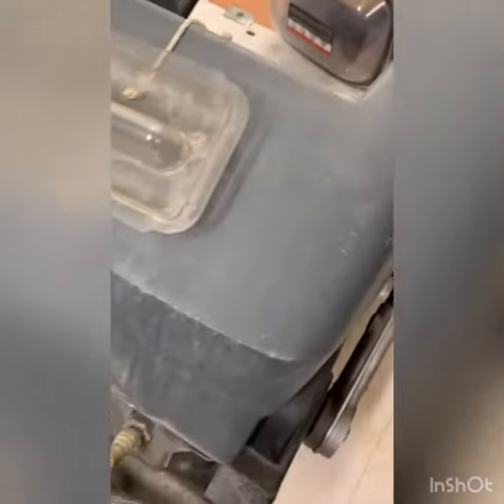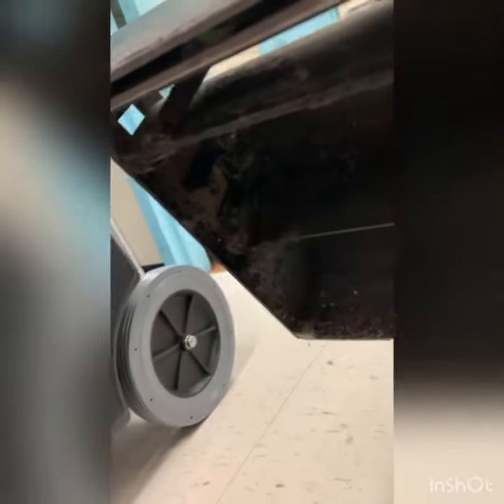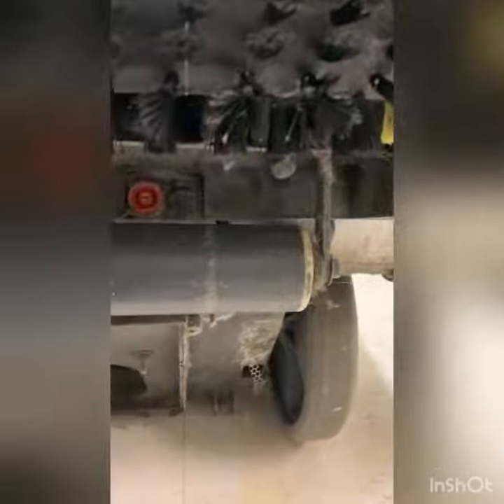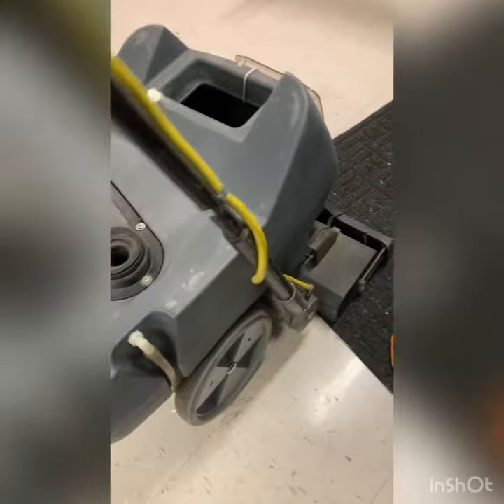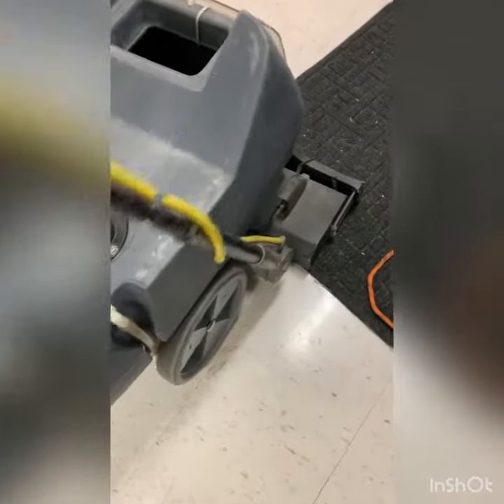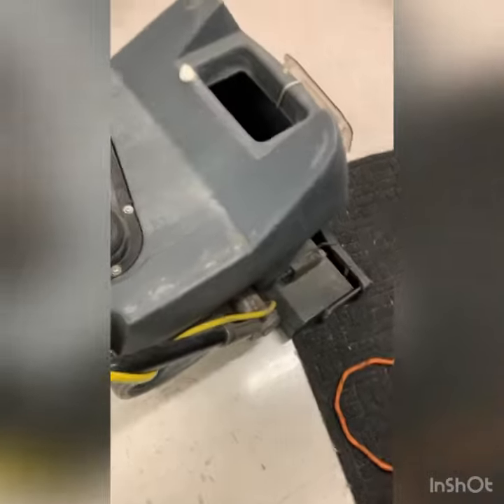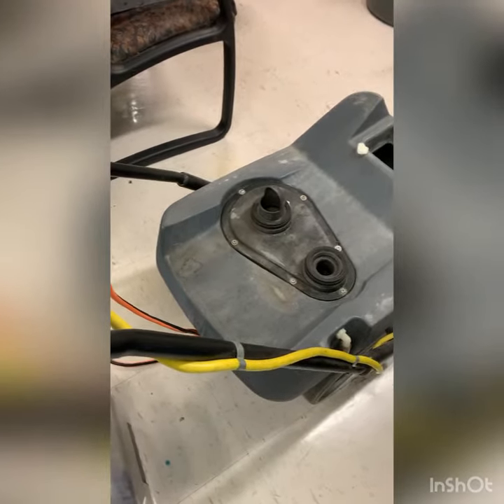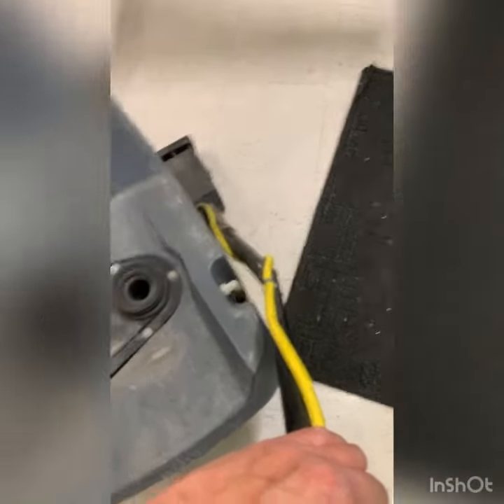148278800/WIN Clipper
BER